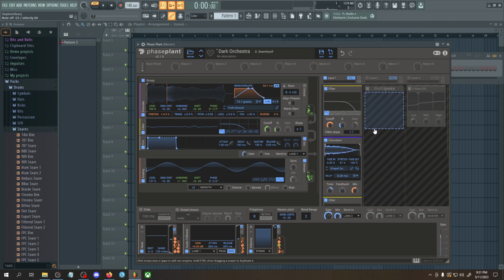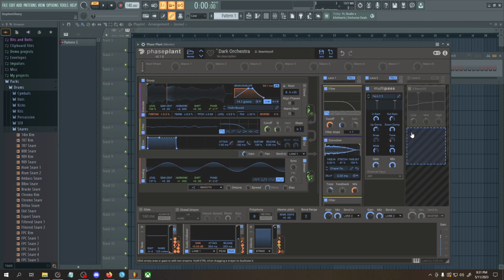How To Synth 40: Dark Orchestra (Phaseplant)